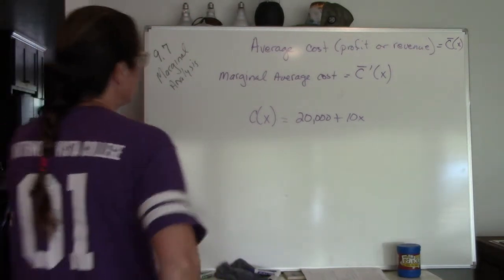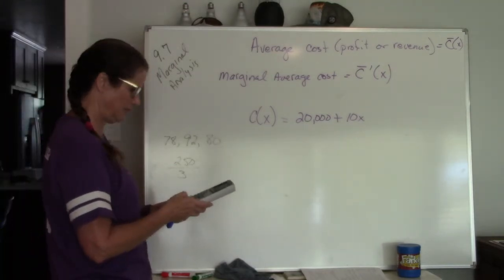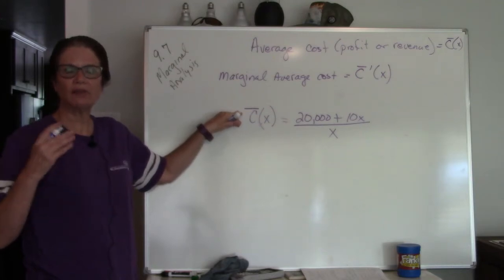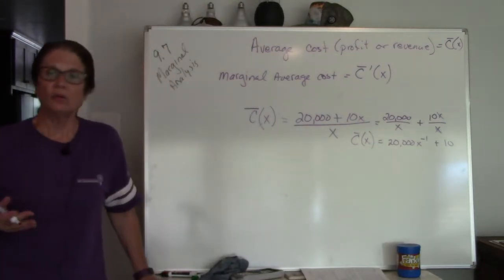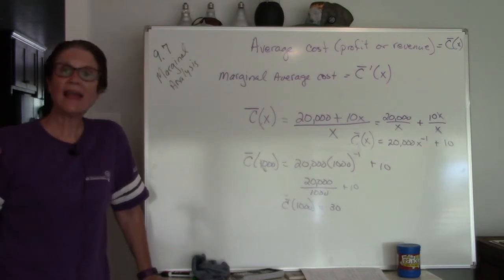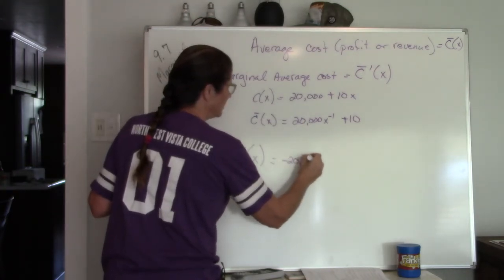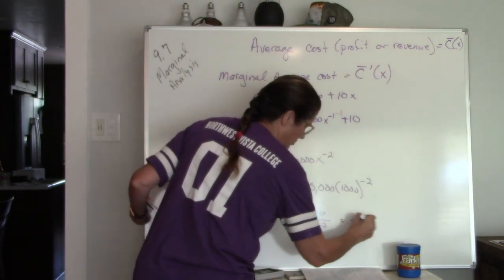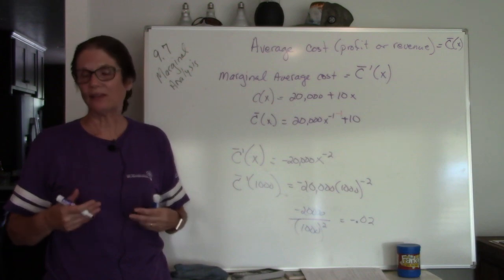1325 9 7 Marginal Analysis Average and Marginal Average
Applications of Derivatives - Marginal Analysis